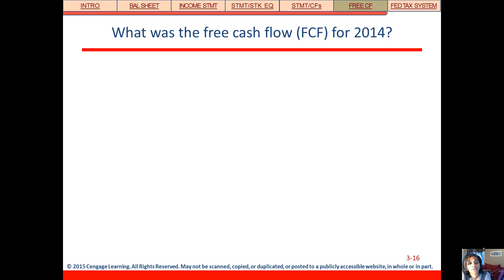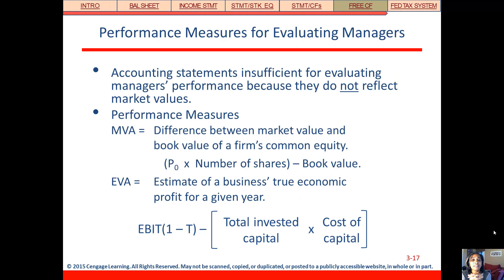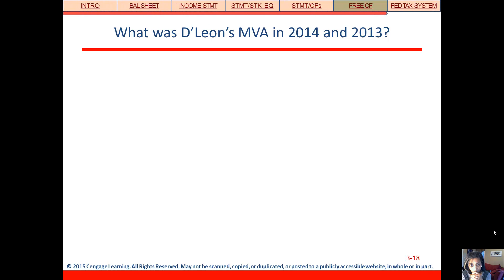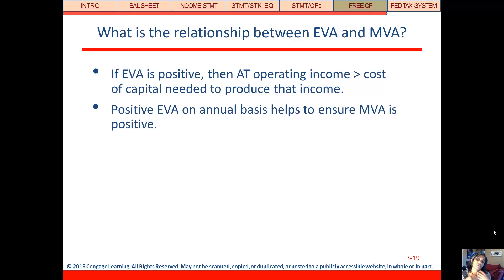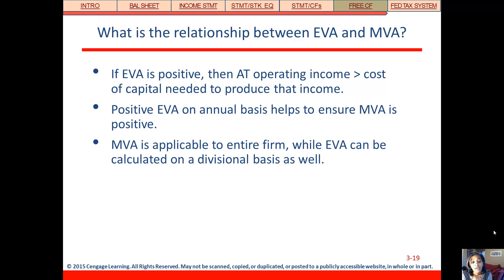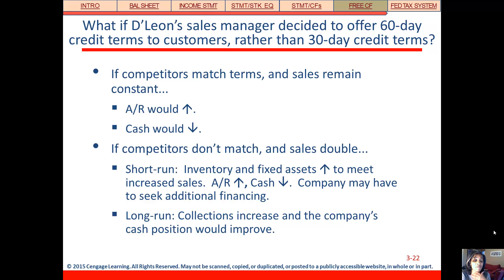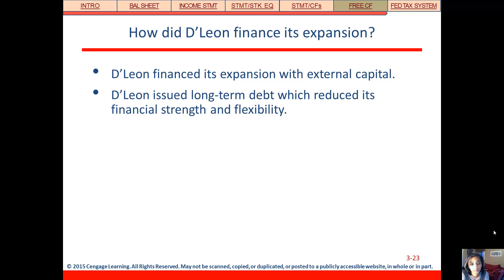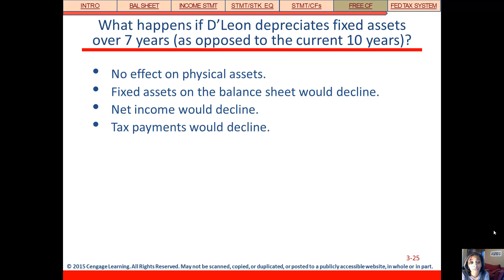Free Cash Flow, MVA and EVA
This video shows calculations for free cash flow, market value added, economic value added and the impact of such measures.